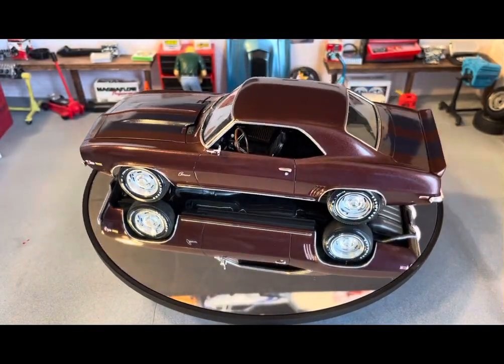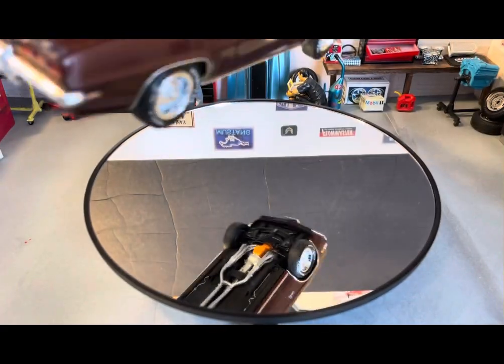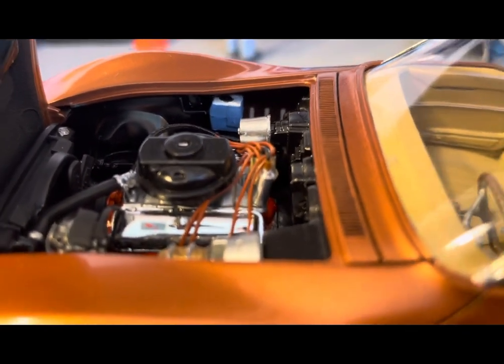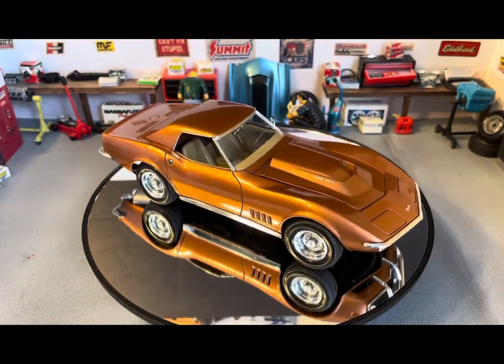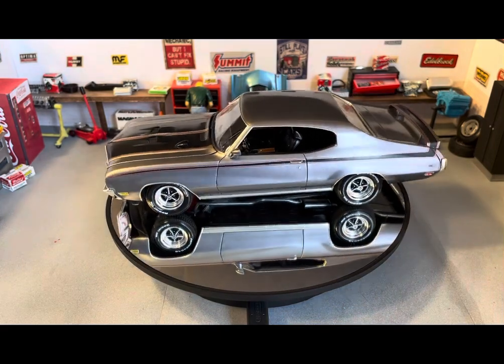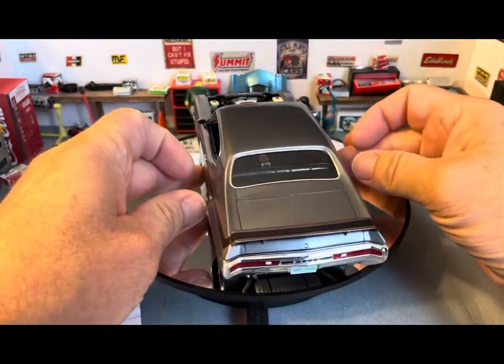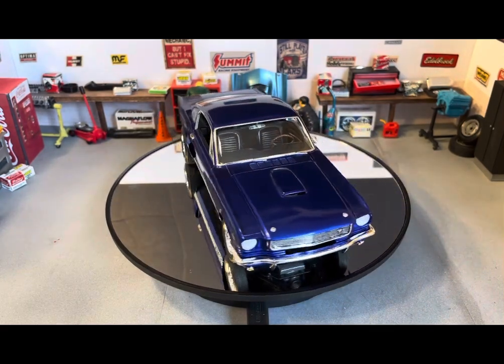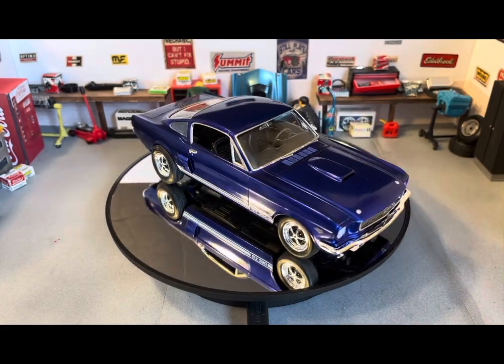My Completed Builds Part 4, #16-20.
Revell 1969 Camaro Z28.
Revell 1968 Corvette Roadster.
Revell 1970 Ford Mustang Boss 429.
Monogram 1970 Buick GSX.
Monogram 1966 Mustang Shelby GT-350.